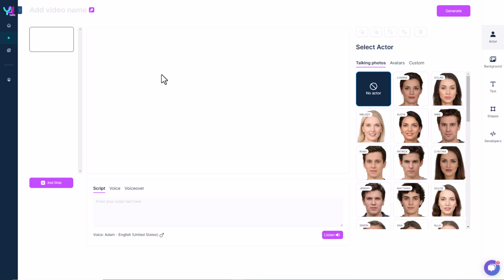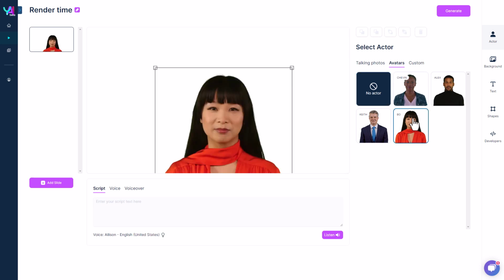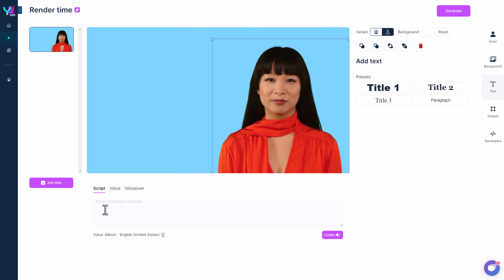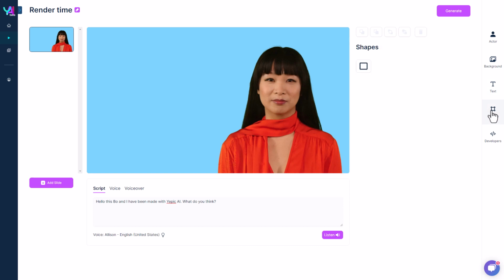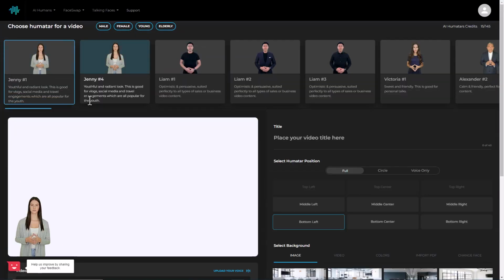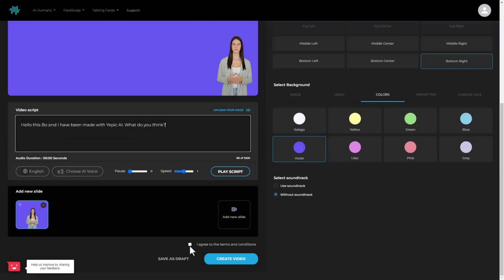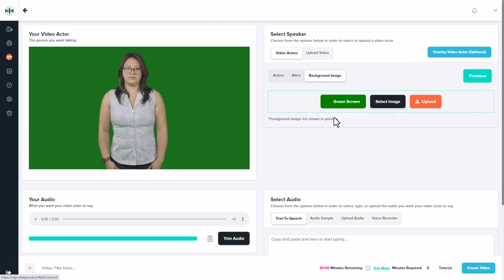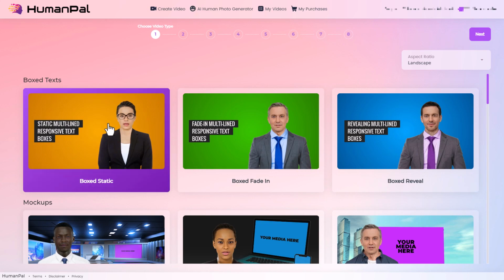Which AI Avatar software has the fastest render time - Yepic.AI Vs HumanPal Vs DeepWord Vs Synthsys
In this video I compare the render speeds of the 4 top AI avatar TTS softwares. I test Yepic.AI, HumanPal, DeepWord.co and Synthsys for their render speeds when making the same type of avtar video.